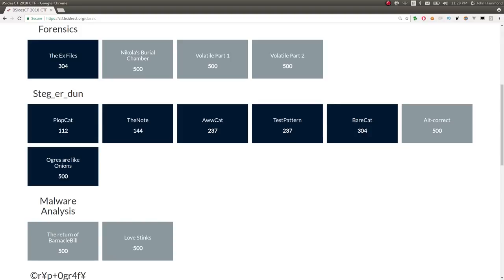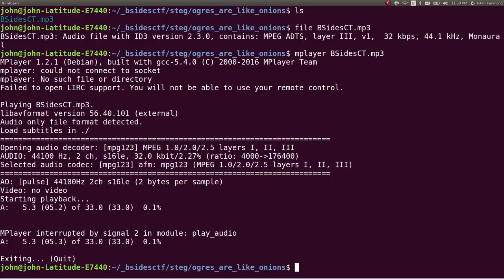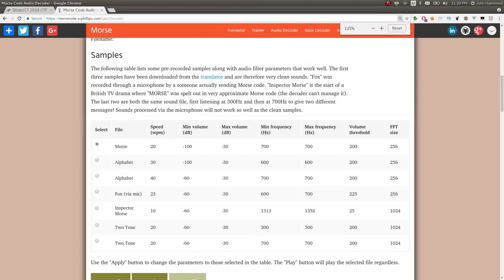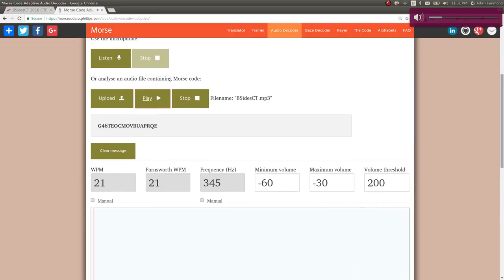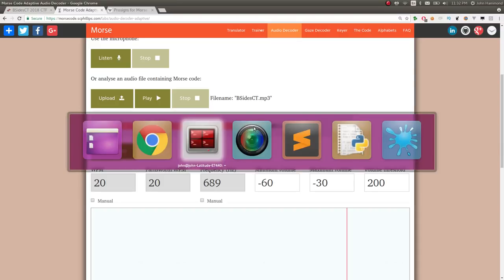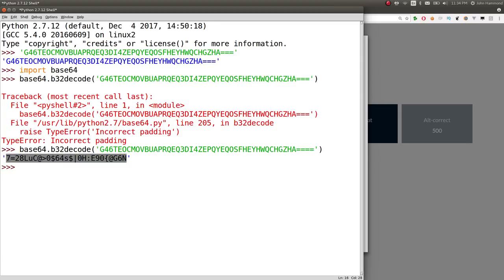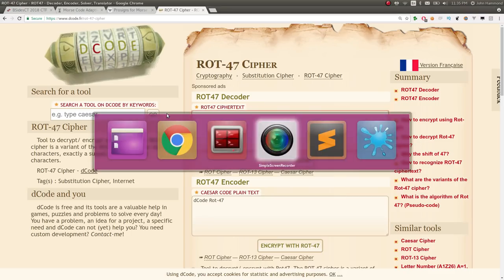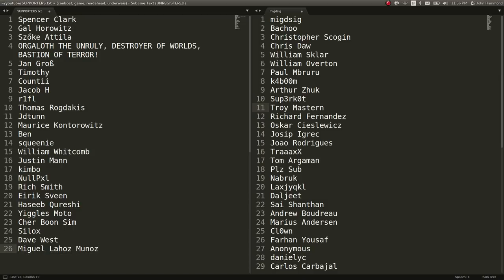MORSE CODE Steganography (2/2) BsidesCT CTF 2018